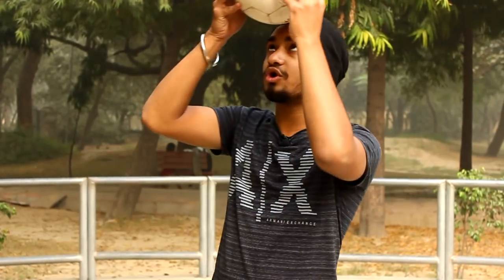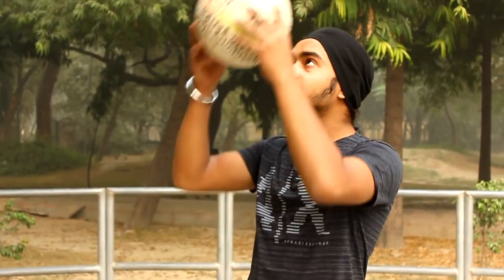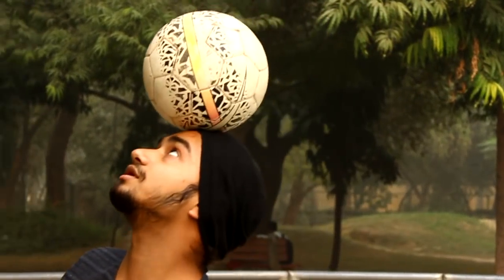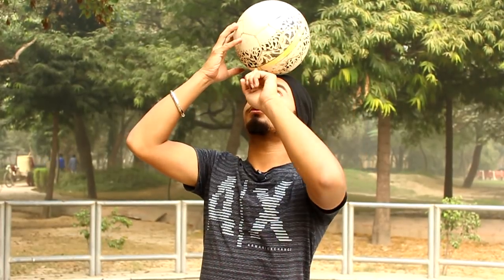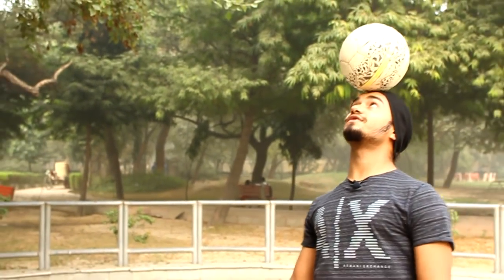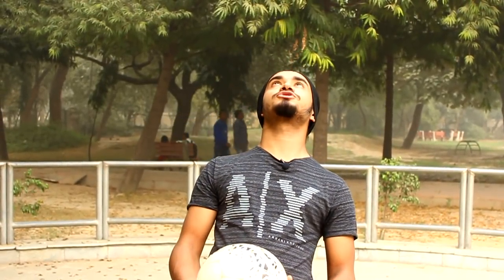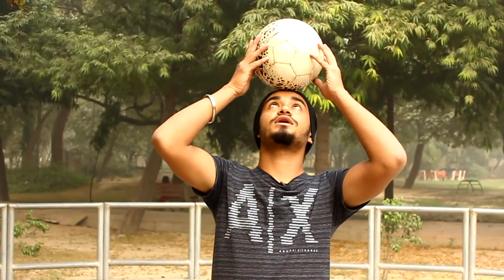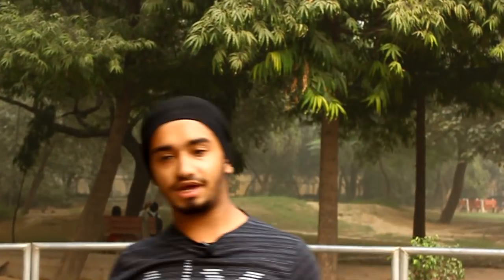Hindi Tutorial: How To Do Headstall Freestyle Football Soccer Skills And Tricks: Hindi Me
Hindi Tutorial: How To Do Headstall Freestyle Football Soccer Skills And Tricks: How To Play In Hindi

Footballs in Good Price
Vector X THUNDER Rubber Hand Stiched IMS
Nivia 284 Rubber Football, Size 4 (Black/White)
Nivia Simbolo Football, Size 5 (White/Orange)

Some Great Footballs

Adidas TPU Uniforia Finale League Ball for Soccer Football FT8305
ADIDAS Men's Football UCL Finale 20 League Ball
Nike Paris Saint-Germain Pitch Soccer Ball
Nike footballx menor Soccer Ball (Bright Crimson/Pure Platinum)

Football Shoes

Nivia PRO Carbonite 4.0 Football Stud
NIVIA Winder Football Stud
Nivia OSLAR Blade 2 Football Shoes for Mens
Vector X Jaguar Football Shoes

Great Football Studs

Adidas Men's X 19.4 FxG Football Shoes
Adidas Men's Nemeziz 19.4 FxG Football Shoes
Adidas Unisex-Adult X Flow Messi.3 Fg J Football Shoe
Nike unisex-child Nike Jr. Mercurial Superfly 7 Club Cr7
Nike Men's Hypervenom Phantom Ii Fg Football Boots
NIKE Unisex Kid's Jr Superfly 6 Club
Nike Men's Superfly 7 Academy Fg/Mg Football
Puma Men's Future 5.4 Fg Ag Football Shoe
Puma Men's Ignite XT Mesh Running Shoes

Football Socks

Heelium Bamboo Football Socks
Never Lose Professional Series Soccer Socks

Football Shins

DeNovo New Shin Guard and Poplin Socks Football Kit
Nivia Dominator Football

Products which used to shoot our video

Canon EOS 200D II 24.1MP Digital SLR Camera + EF-S 18-55mm f4 is STM Lens (Black)
Digitek Tripod

BOYA Wireless mic
freestail futabol aur sokar mein hed staal kee tarah aapake gend ko apane sir mein rakhane ke lie upayog kiya jaata hai, freestail street graund mein chaalen aur panna / natamegs ya futasal ke lie gret skils, apane pratidvandvee ka majaakiya banaane ke lie seekhen! phutabaal phutabol yug ke saath phutabol kaise khelen!
freestail futabol aur sokar mein hed staal kee tarah aapake gend ko apane sir mein rakhane ke lie upayog kiya jaata hai, freestail street graund mein chaalen aur panna / natamegs ya futasal ke lie gret skils, apane pratidvandvee ka majaakiya banaane ke lie seekhen!